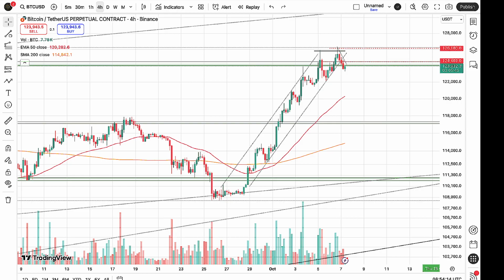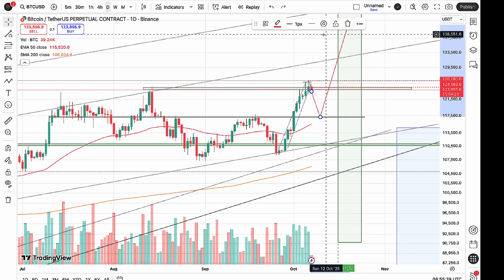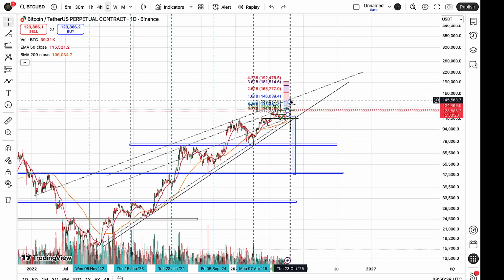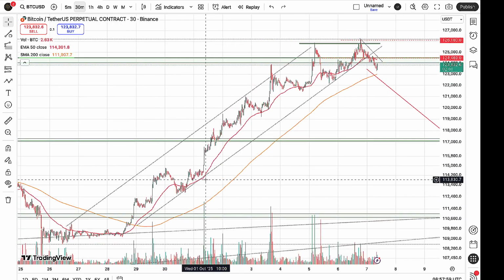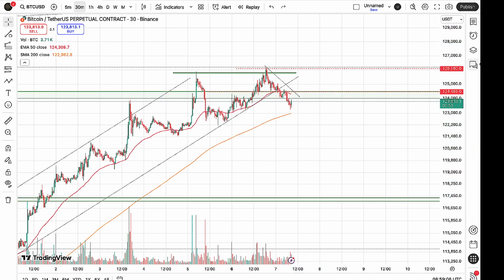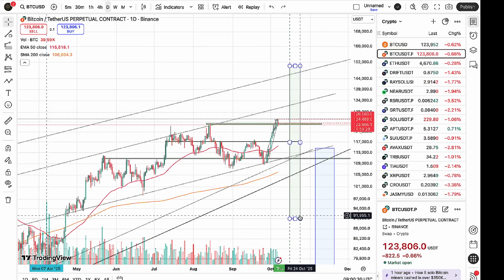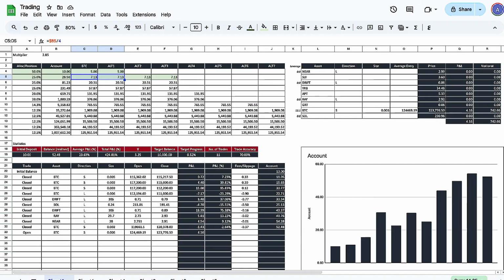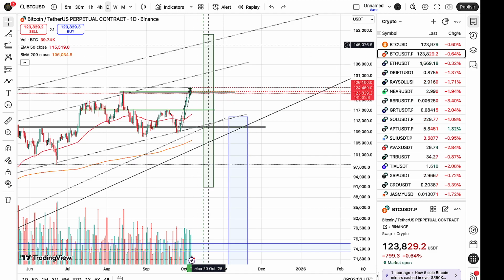Leveraged Crypto Trading Alerts - 7 October 2025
*OPEN TRADES*
Short BTC at 124,469

As a Senior Trader with over 20 years of experience in Tier-1 Investment Banking, I bring proven expertise in executing high-impact crypto trading strategies.

What to expect:

- Fundamental Analysis: Decode economic news and its impact on crypto prices.
- Trading Alerts: Actionable insights using technical analysis and cycles analysis.
- Crypto Derivatives: Maximise reward/risk with high-leverage trades.
- Risk Management: Tailored strategies for leveraged trading.

Join me to master crypto trading and grow your portfolio!